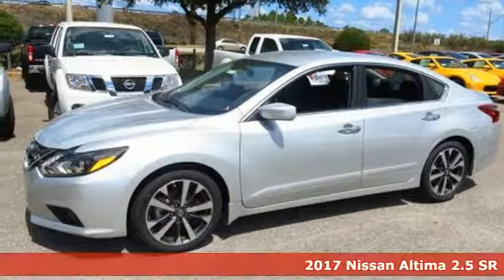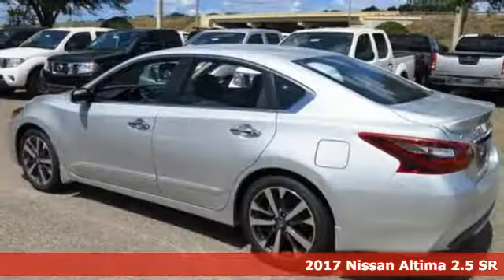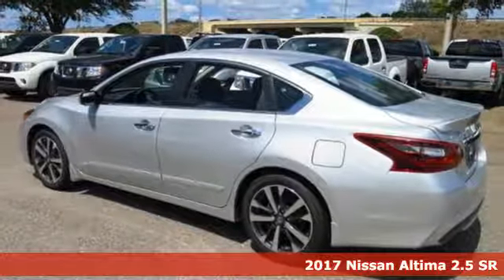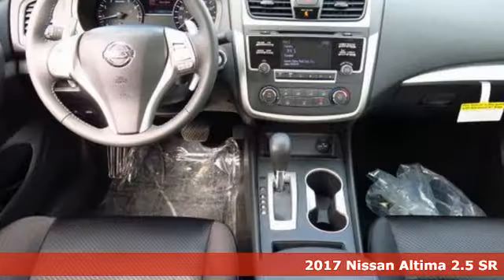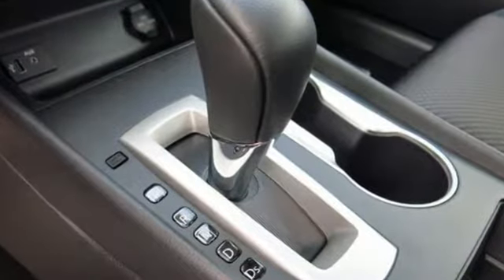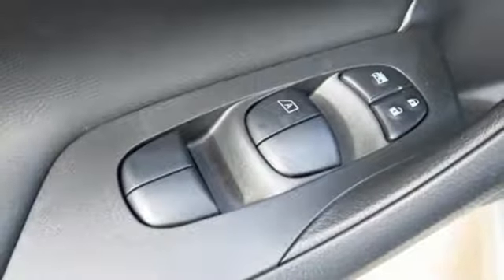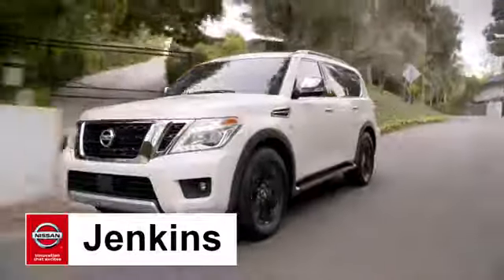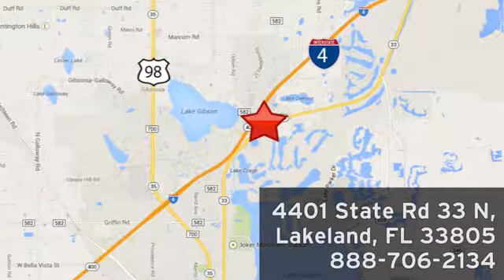New 2017 Nissan Altima Lakeland FL Tampa, FL 17AL10 - SOLD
Year: 2017
Make: Nissan
Model: Altima
Trim: 2.5 SR Sedan
Engine: 2.5 L 4 Cyl. Cyl.
Color: Brilliant Silver
Stock #: 17AL10
VIN: 1N4AL3AP7HC114523
-Great Gas Mileage- *Bluetooth* This 2017 Nissan Altima 2.5 SR is Brilliant Silver. This Nissan Altima 2.5 SR comes with great features including: Bluetooth, Keyless Entry, and Tire Pressure Monitors . It is rated at 37.0 MPG on the highway which is fa

Address:
401 State Rd 33 N